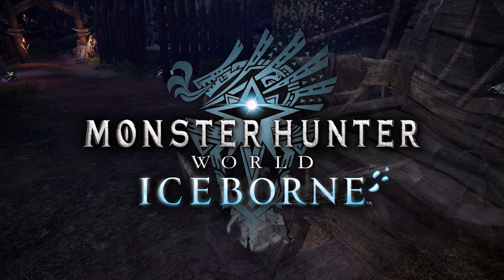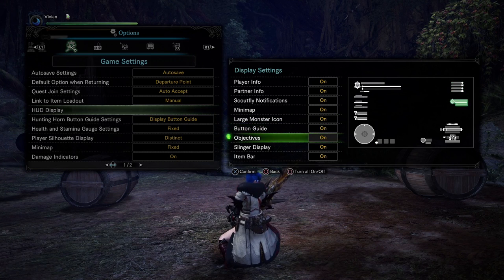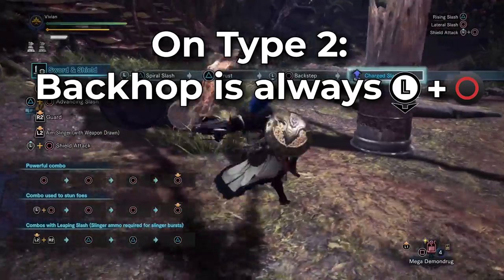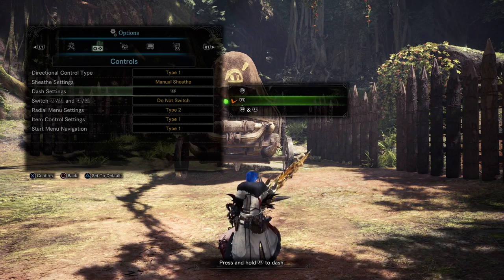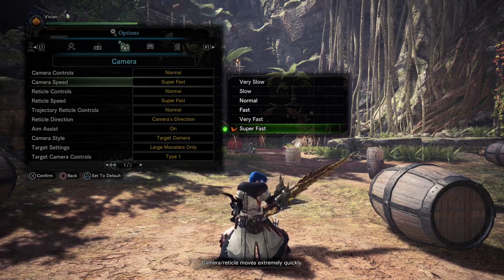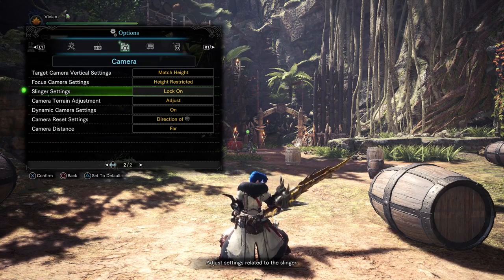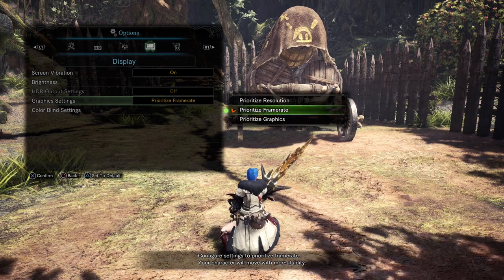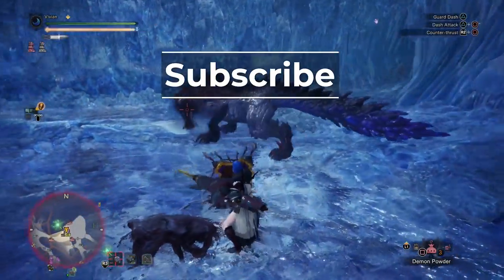Silhouettes are AMAZING! Settings to Change in MHW Iceborne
The New Silhouettes setting in MHW Iceborne is AMAZING and you need to turn it on. While we're at it lets also cover the other best settings to change in Monster Hunter World Iceborne.

The builder we used for all of our sets is Honey's builder and you can find it at: